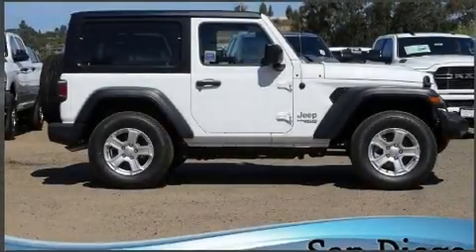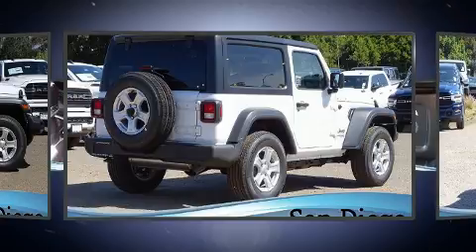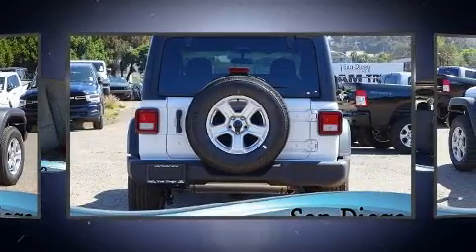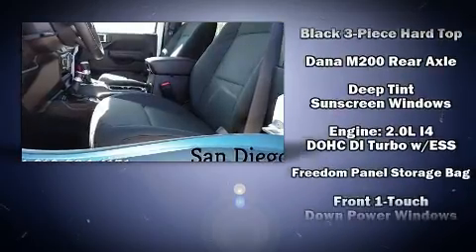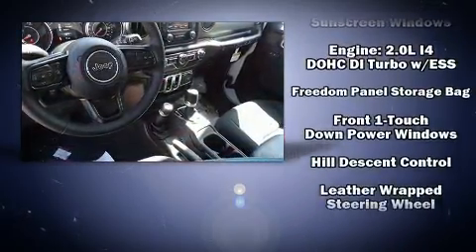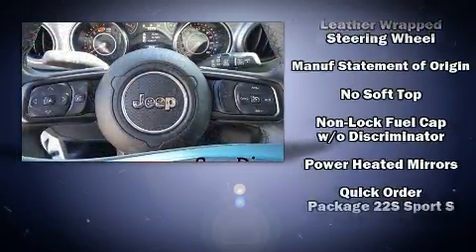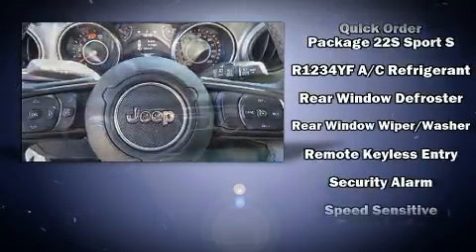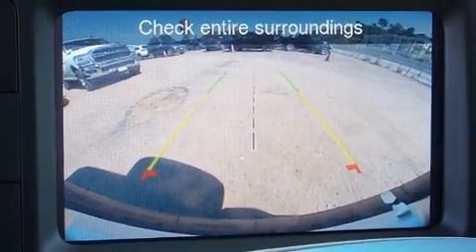2020 Jeep Wrangler SPORT S 4X4 in San Diego, CA 92108-3513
777 Camino Del Rio South

Load your family into the 2020 Jeep Wrangler. This 2 door, 4 passenger convertible offers the features and options for which you've been searching. Under the hood you'll find a 4 cylinder engine with more than 200 horsepower, providing a smooth and predictable driving experience. Well tuned suspension and stability control deliver a spirited, yet composed, ride and drive A turbocharger further enhances performance, while also preserving fuel economy. Top features include cruise control, delay-off headlights, a rear window wiper, a leather steering wheel, air conditioning, heated door mirrors, skid plates, and remote keyless entry. Safety equipment has been integrated throughout, including: dual front impact airbags, integrated roll-over protection, traction control, brake assist, a security system, and 4 wheel disc brakes with ABS. We pride ourselves on providing excellent customer service. Please don't hesitate to give us a call.